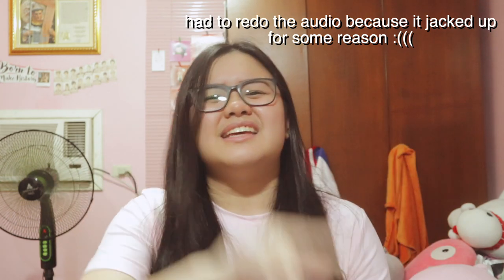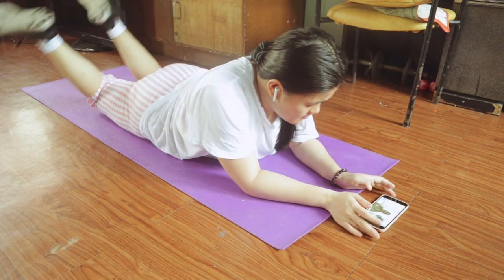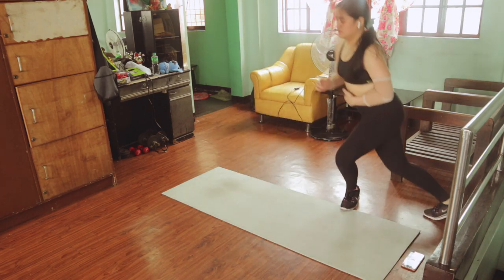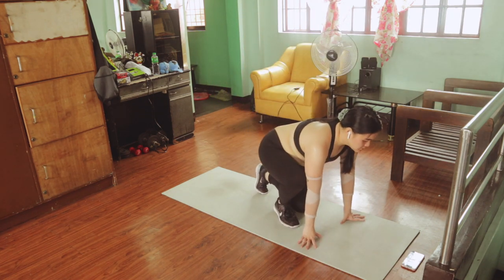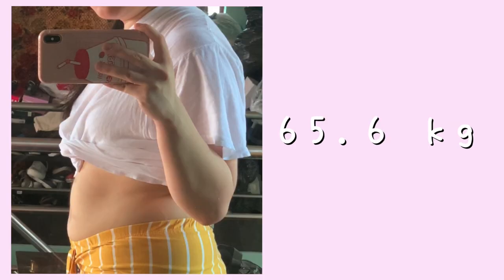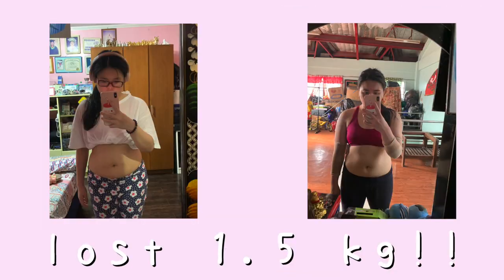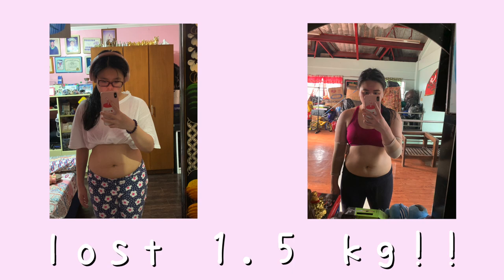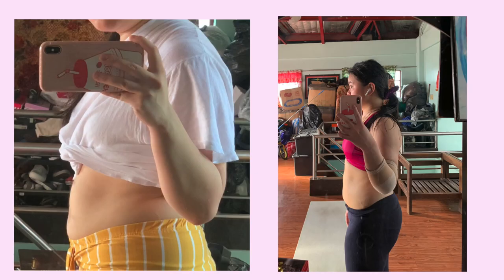my chloe ting 2 week shred challenge journey!! (with real results)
i sweated myself with the chloetingchallenge and got started in my fitness journey to be healthier and stronger while in quarantine, which is nice. did I get abs in 2 weeks? stay tuned lmao, here is the program I followed (and modified a bit)

also, here are some links to where you can stay educated and donate to global issues all across the world!! use these links to educate yourself (or others) about the issues happening in the world! stay aware and safe this quarantine, everyone! we need each other (and also the power of the masses, more than ever) to fight for what is right and just!

(also includes ways on how you could educate yourself in the Hongkong issue + the Anti-Terror Bill)

SOLIDARITY FUND FOR THE DETAINEES WHO WERE ARRESTED FOR FIGHTING THE LGBT+ RIGHTS IN THE PHILIPPINES TWEET

(For India's migrant workers, etc.)